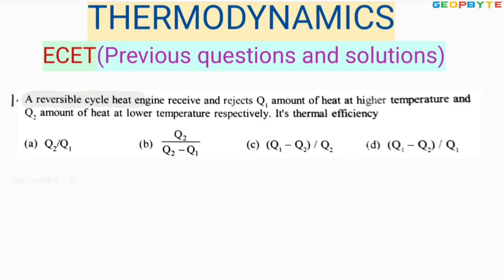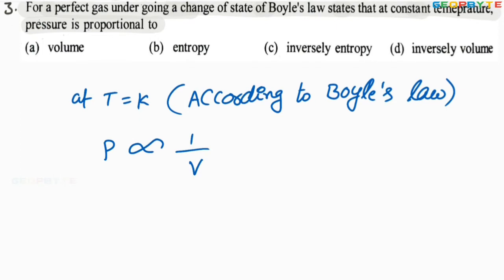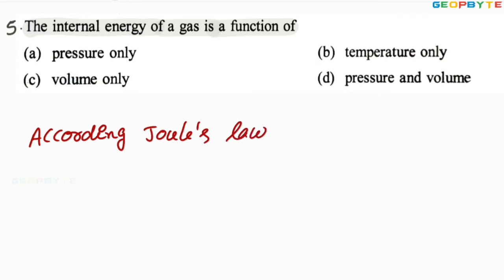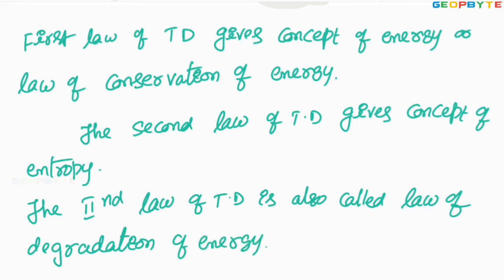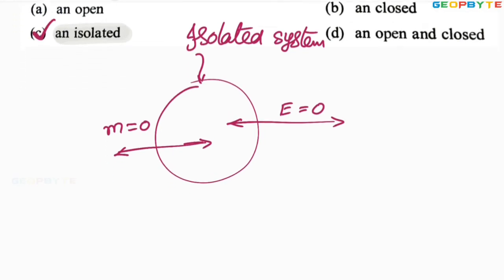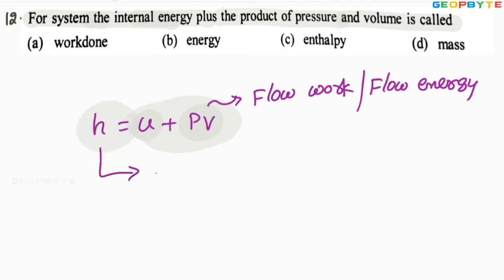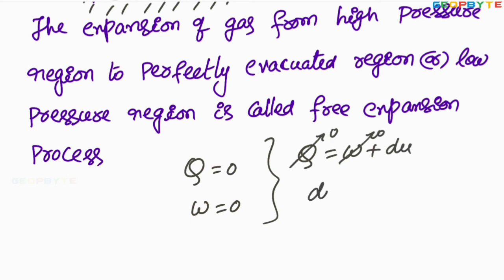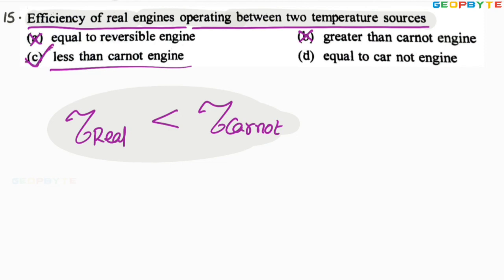Thermodynamics | ECET(AP/TS) | Mechanical | Part-3 | GeopByte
Timestamps:

00:00 Intro

38:40 Outro